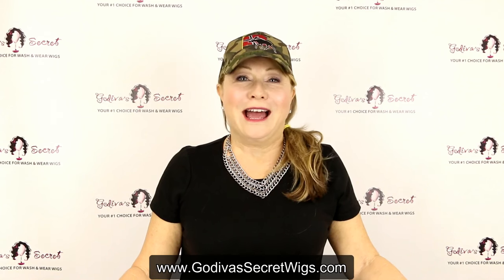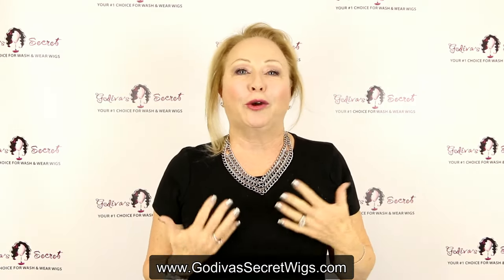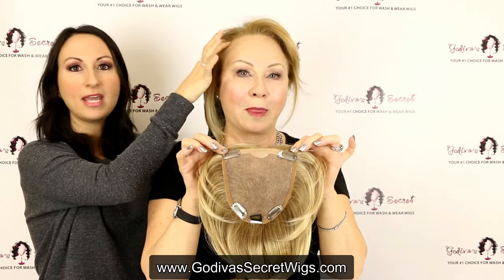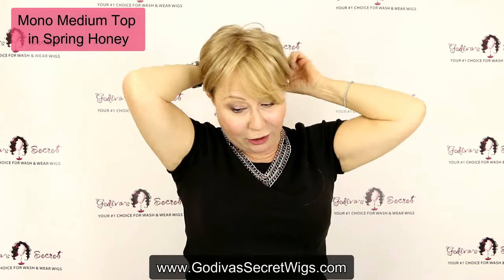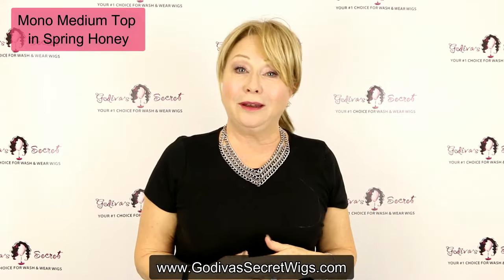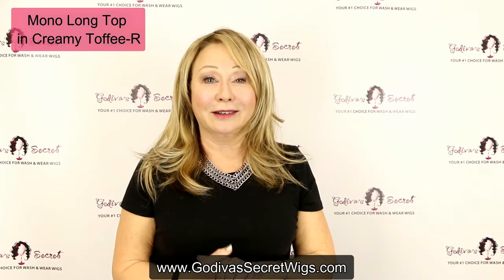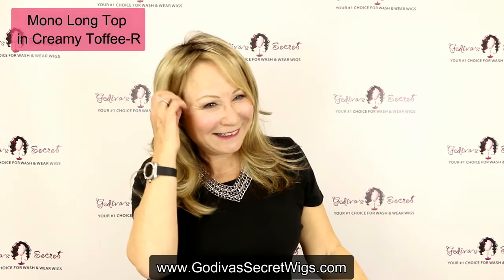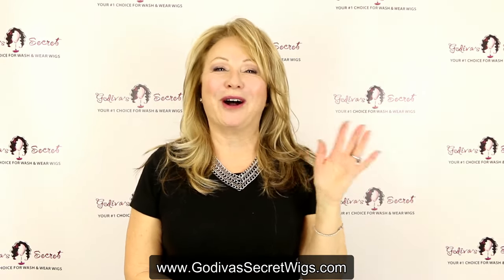4 Best Hair Pieces for Women's Thinning Hair (Official Godiva's Secret Wigs Video)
Over the years, Rochelle has been experiencing hair loss around her hairline and in this video, she will show you her 4 best solutions for thinning hair, if you don't want to wear a full wig.  She will put on 4 different top pieces that are perfect for thin hair, or just to add some extra hair.  She shows a medium length top piece, wavy top piece, long top piece and monofilament long top piece. These hair pieces are extremely versatile and easy to wear.  They are perfect for when your hair starts receding near the temples or thinning out.